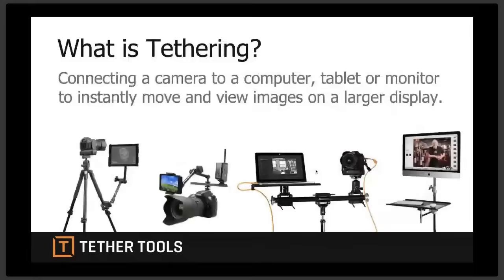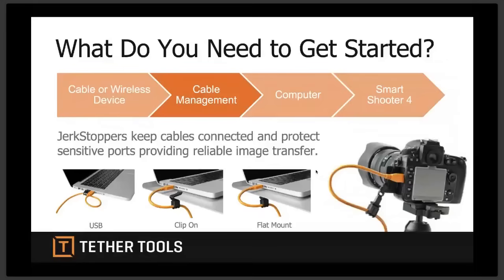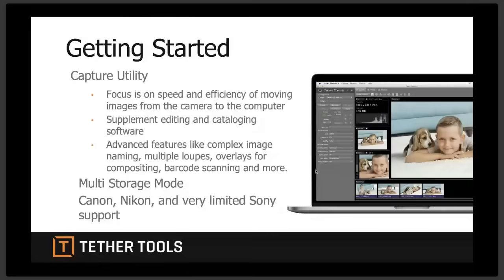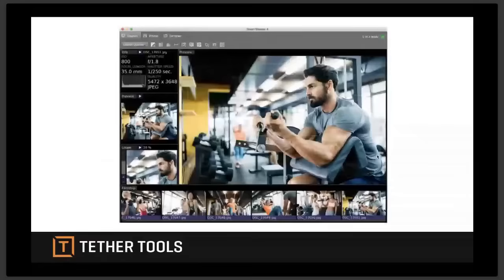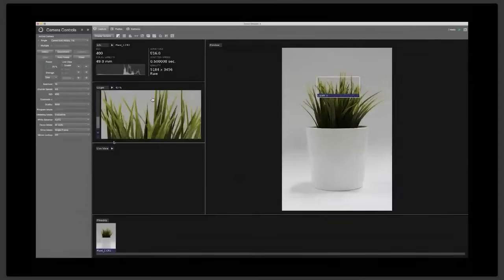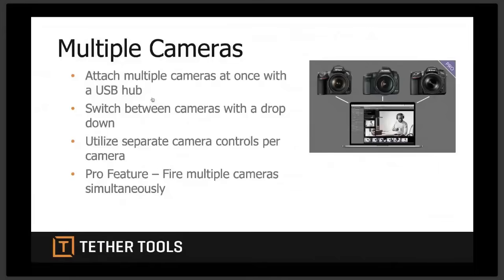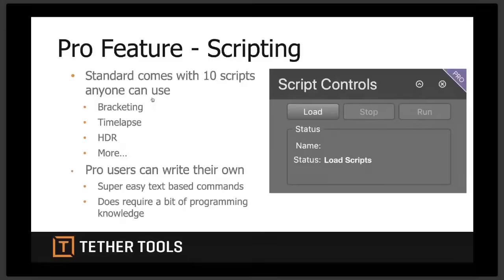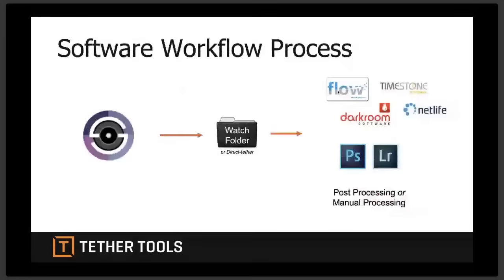Smart Shooter Webinar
Learn the in's and out's of the new and improved Smart Shooter to take your photography to the next level